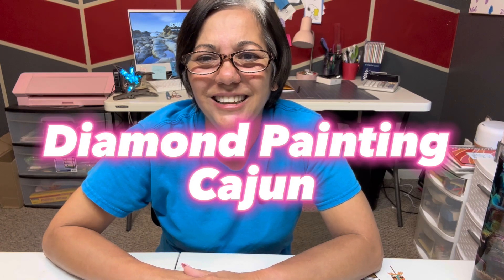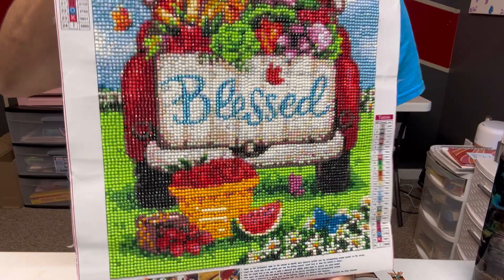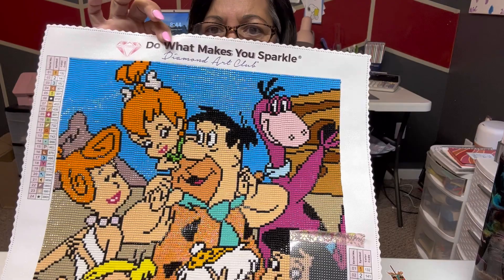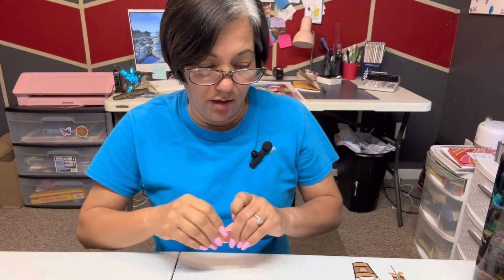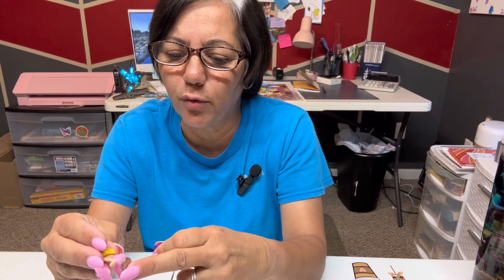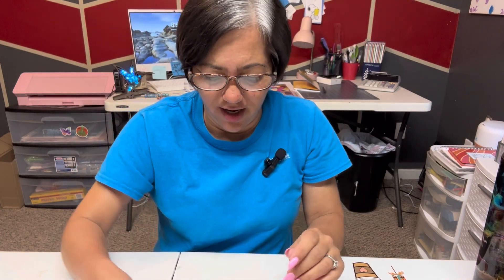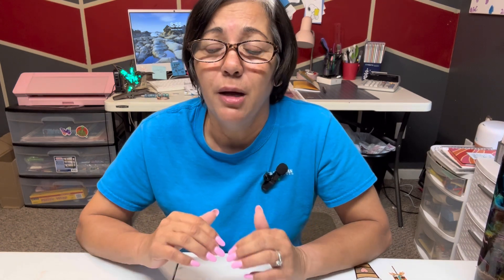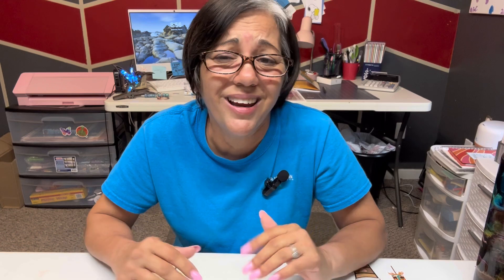Diamond Painting Completion New Craft Day & Etsy Shop Haul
Hi Y’all!

My address:
 Diamond Painting Cajun
Rayne , Louisiana 70578
Hey y’all !!! I hope y’all are all doing well .
I hope you enjoy watching these videos !
Amazon wish list:

Diamond Painting Pen and Ink pen: Etsy Shop

Cajun05off

For Merry Making And More Merry Mud
USE CODE :

CAJUN10

Nanas Crafty Gems02

Etsy Shop
JustMinderBusiness